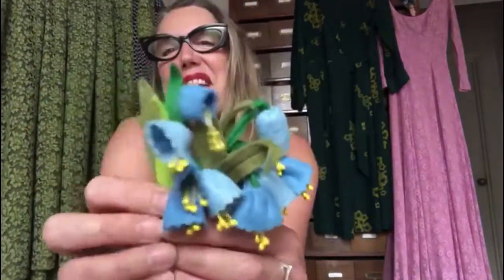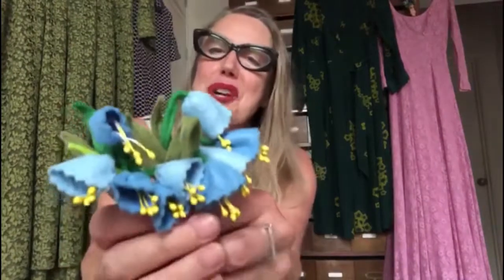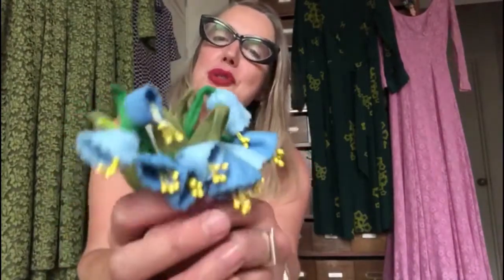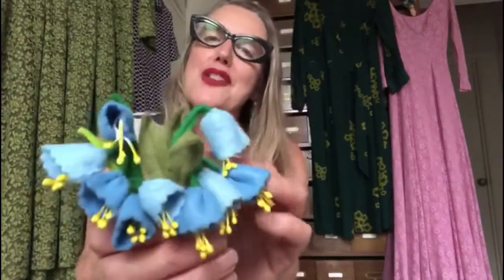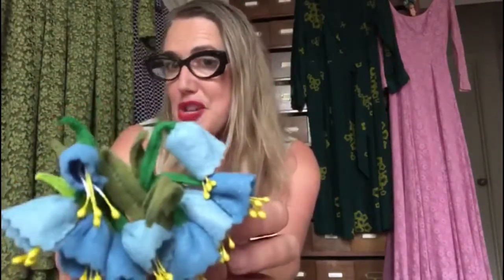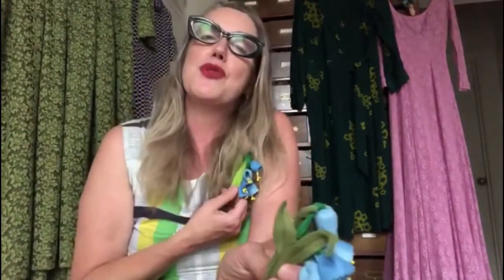Bluebells workshop with Mary Jane Makes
At Severndroog we love our bluebells that grown below the castle. In tribute to these endangered plants, Mary Jane Makes has created a felt bluebell Severndroog brooch for us and shows you here how to make it yourself.